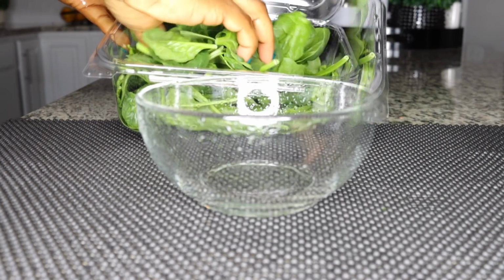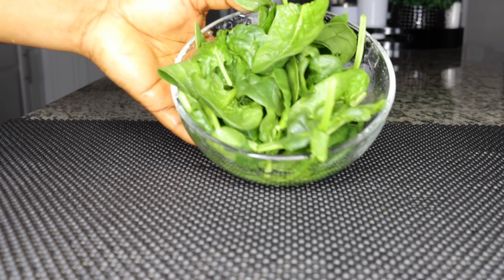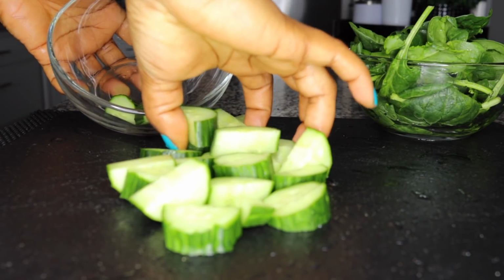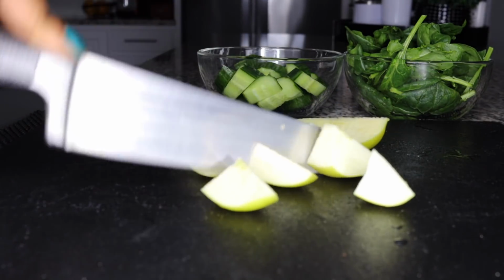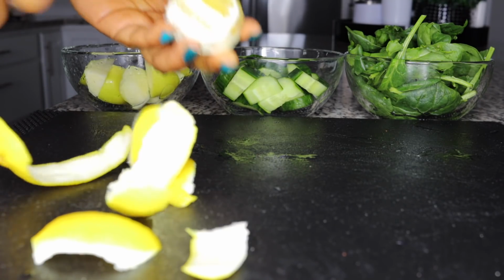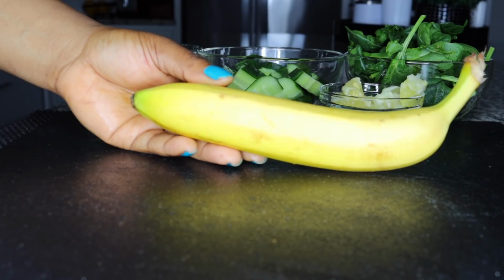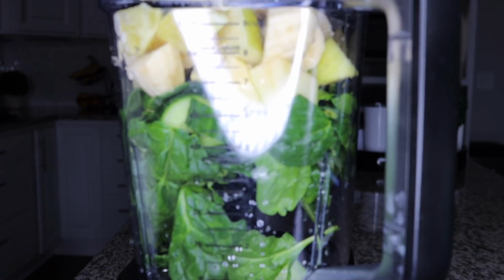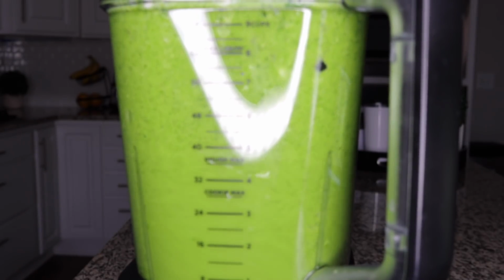cleanse, detox and heal your body!! utmost health benefits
this healthy and healing green smoothie will help to cleanse and detox the body for utmost health benefits. best healthy green smoothie recipe for utmost health benefits